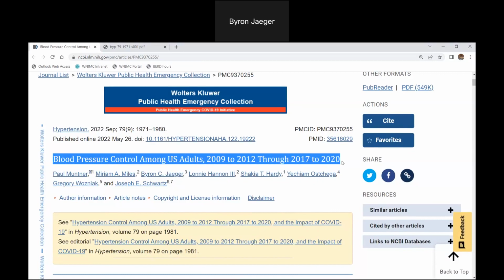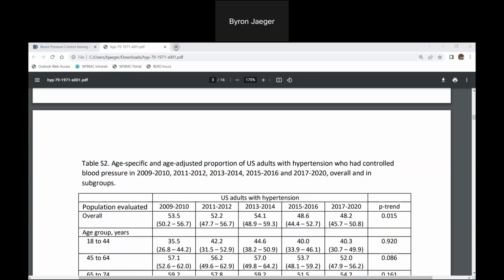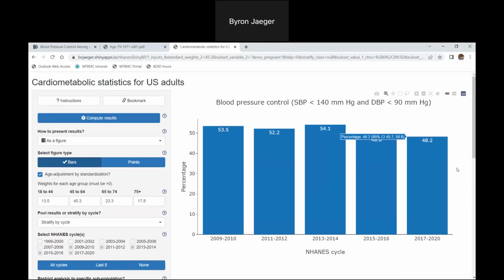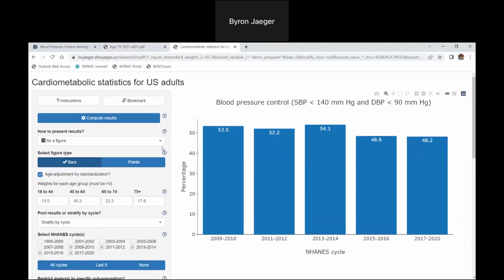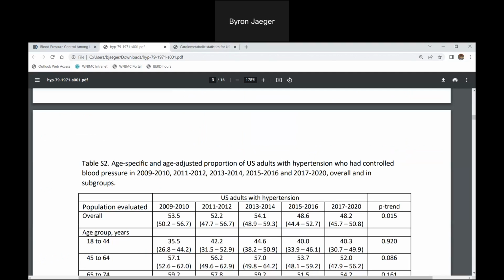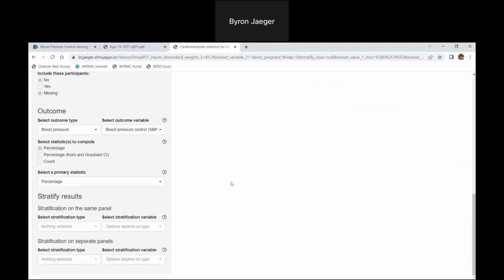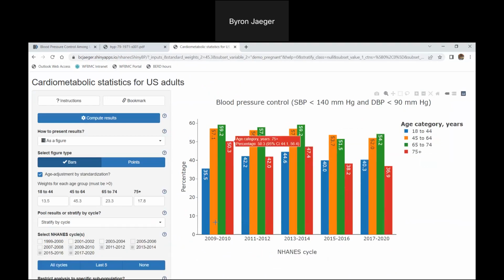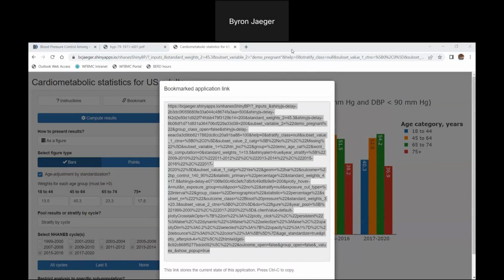Replicate Hypertension article from 2022: Table S2